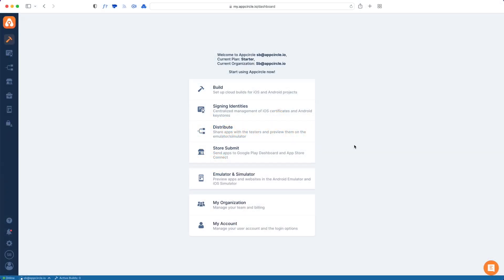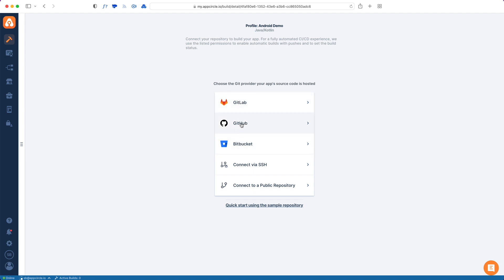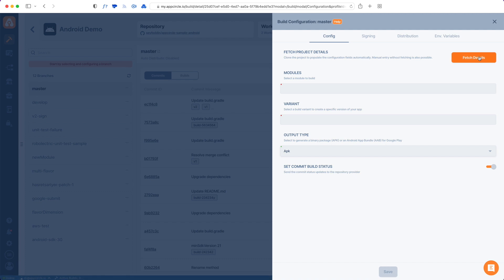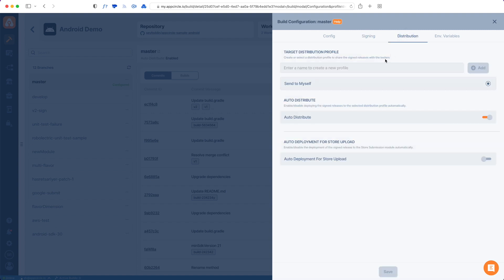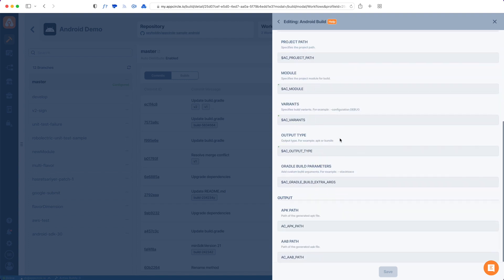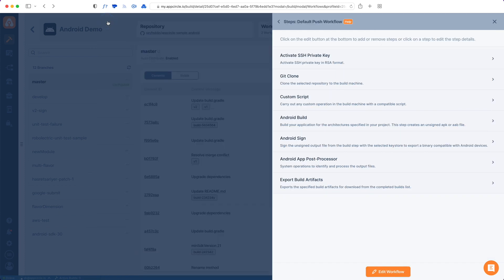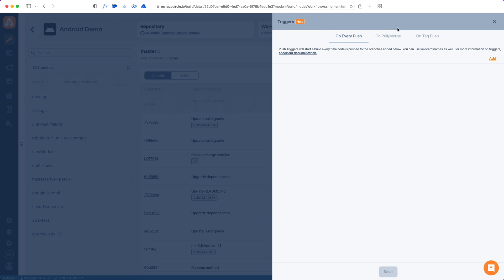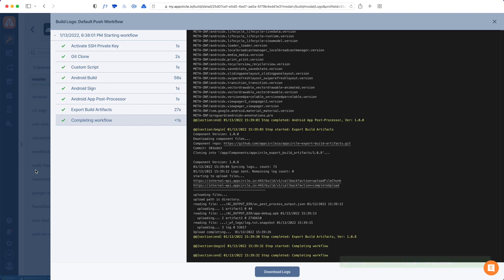How to add an Android App to Appcircle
Continuous integration and delivery for mobile apps: Automate iOS and Android builds, test and distribute them.

Start for free today! No credit card required.

Automated Mobile DevOps platform for continuous integration, continuous delivery and continuous testing of mobile apps for, iOS, Android, React Native and Flutter.

Appcircle provides enterprise-grade DevOps to everyone! No DevOps knowledge and No Mac needed!

After logging in, click on the Build Module and then tap “Add new” button on the top right corner.

From the panel, choose Android as the Operating System and choose Java / Kotlin as the platform. Click Save after giving your app a name.

Once your build profile is created, select its card to connect a repository.

Select where your code is hosted.
You can choose GitHub, Bitbucket, GitLab, or add manually via SSH or Public links. Self-Hosted GitLab and Self-hosted Bitbucket are also supported.